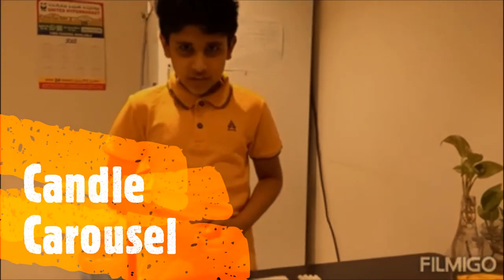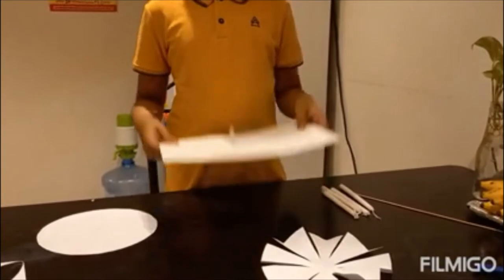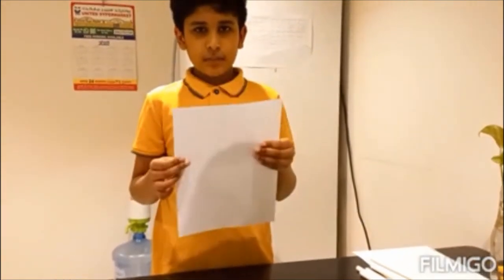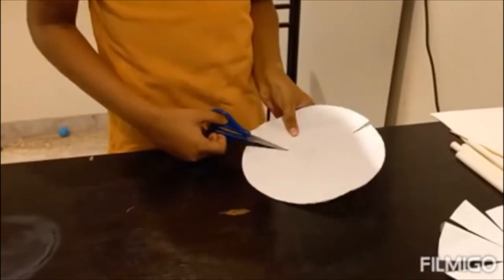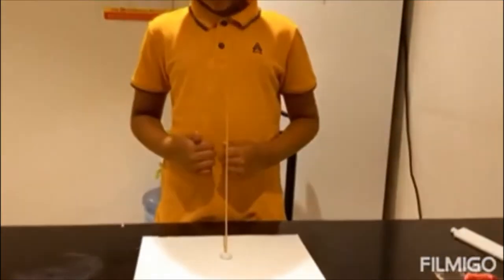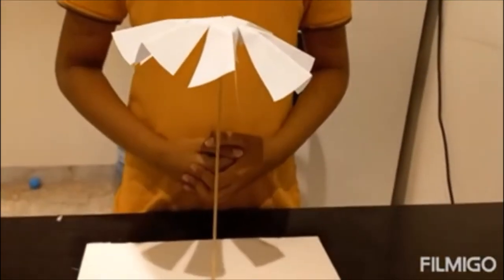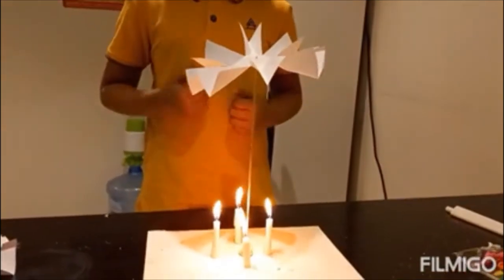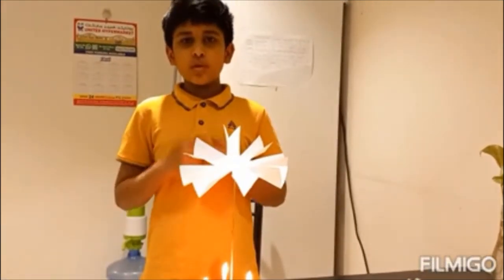Science Experiment - Candle Carousel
This video shows how to make a Candle Carousel and what it shows us.